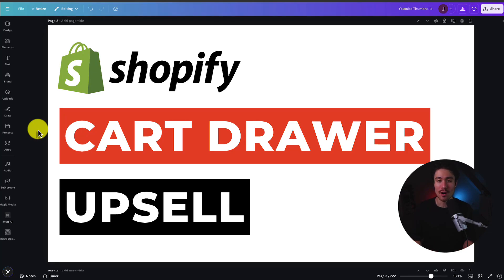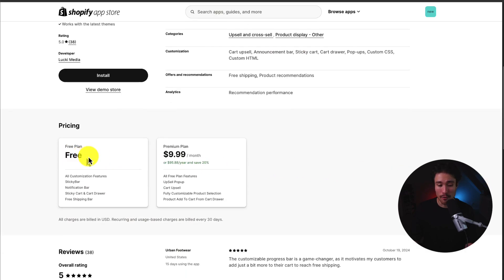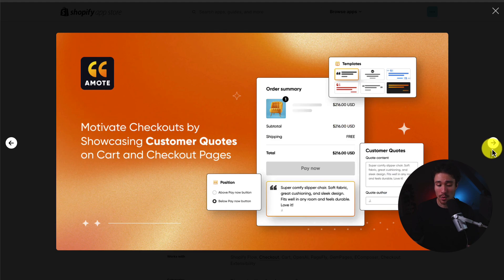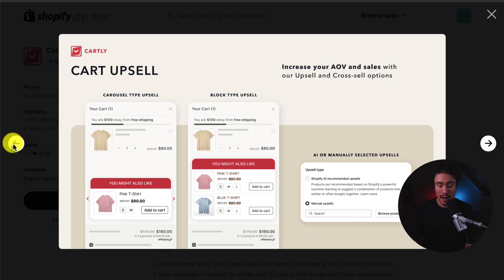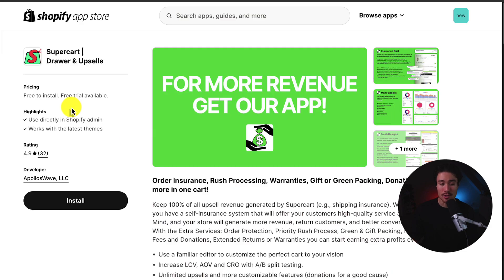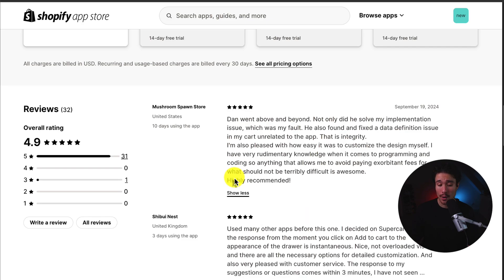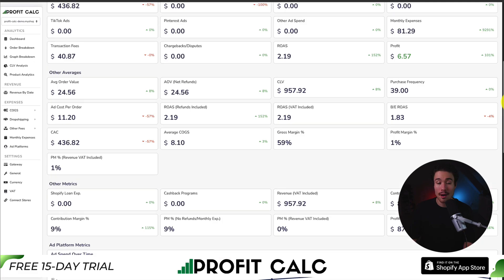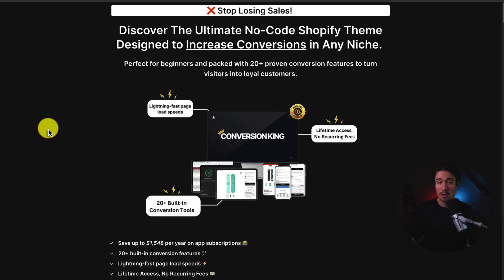Cart Drawer Upsell Shopify Apps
COPYWRITING ROBOT
Welcome to Ecom Masterclass! 🎓 In this video, we’re diving into the world of cart drawer upsell apps for Shopify. Upselling in the cart drawer is a powerful way to increase average order value by suggesting additional products or upgrades right as customers are about to checkout. Whether you're looking to promote complementary items or highlight limited-time offers, these upsell apps make it easy to add extra value without disrupting the shopping experience.

We’ll review some of the top cart drawer upsell apps for Shopify, covering their unique features, pricing, and how to set them up effectively. 💸

🔑 In this video, you’ll learn:
- How cart drawer upsell apps can boost your revenue
- The best apps available for cart drawer upsells on Shopify
- Tips for setting up upsells that convert without being pushy